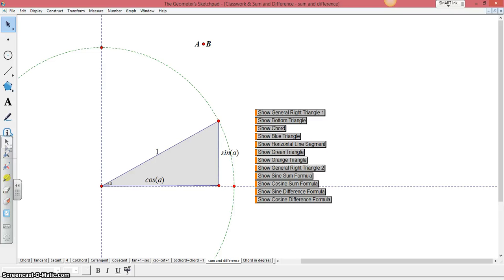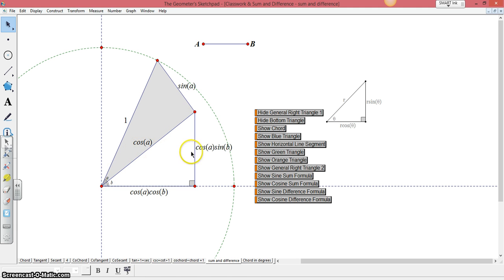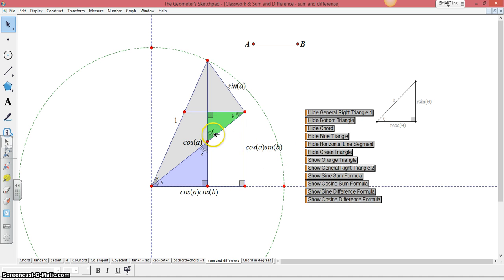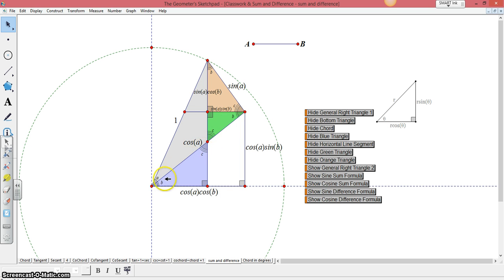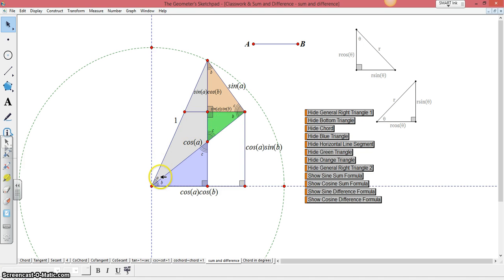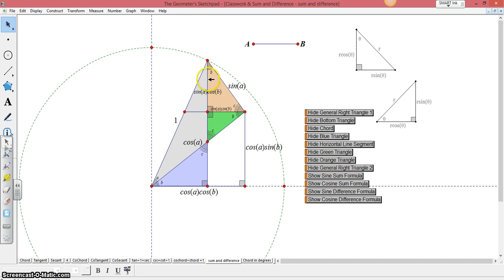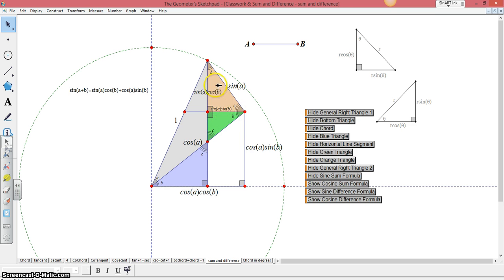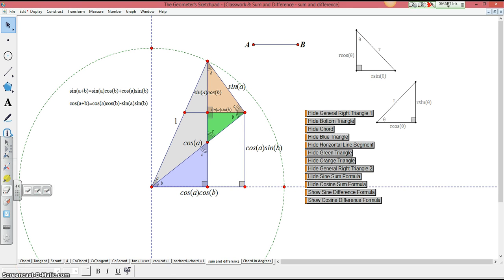MAT 326 Project 11/17/14 - Original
This is our original MAT 326 project due 11/17/14.
Jenna, Tricia, Connor, & Amanda